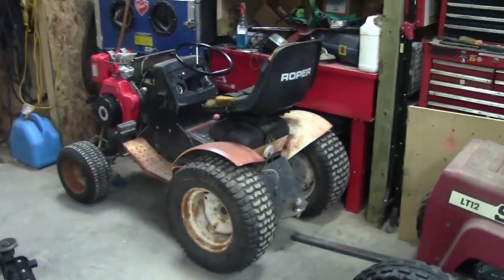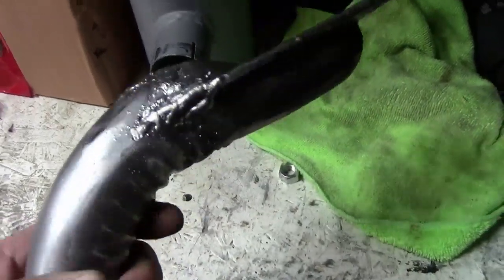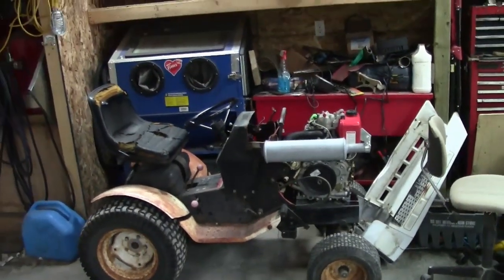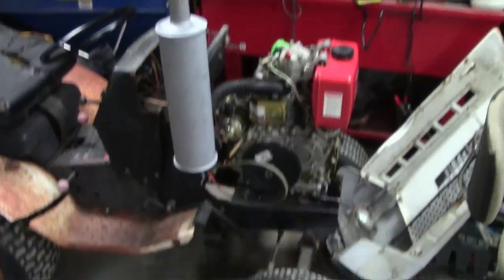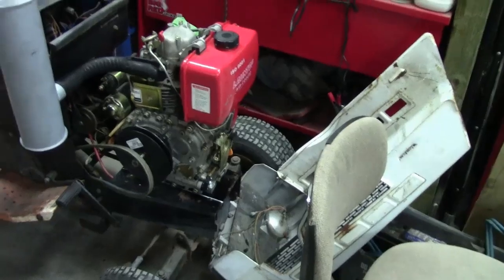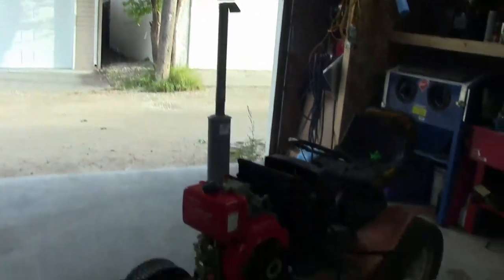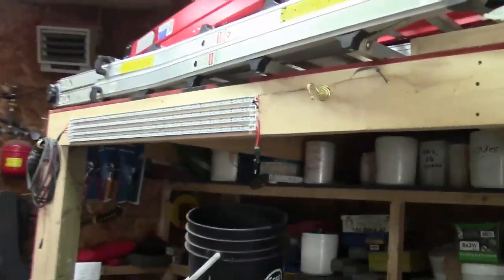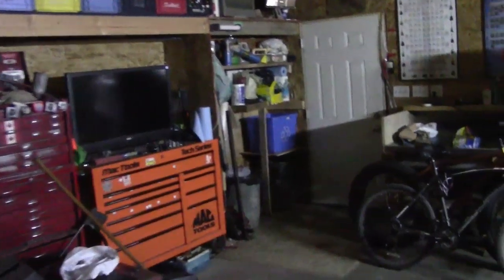10HP Diesel Garden Tractor ** Exhaust and Cold Start ***Build Part 2***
Working on my Diesel 10hp Exhaust System And a first start / Cold start or the clone diesel. Hope to have her done for winter looking forward to some winter cold start and plowing videos!